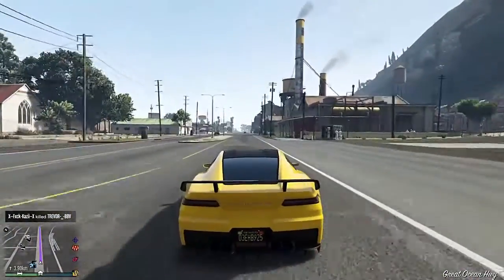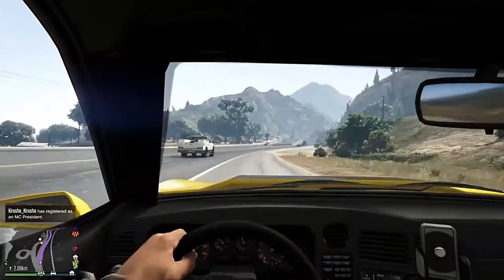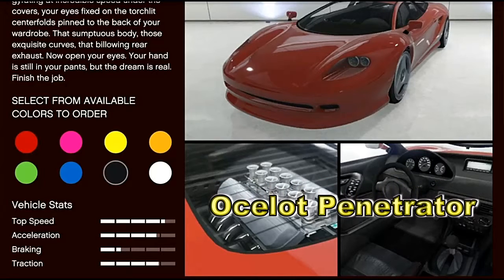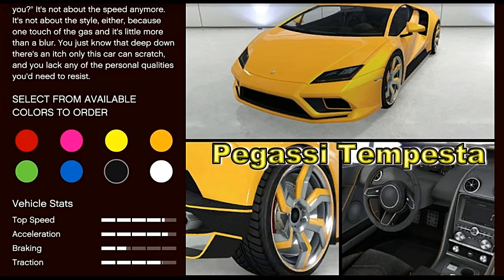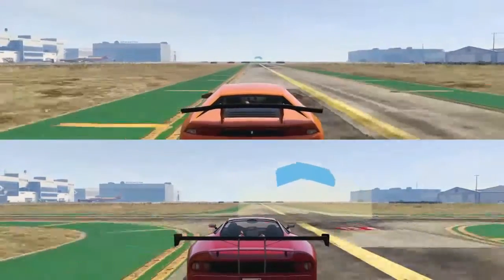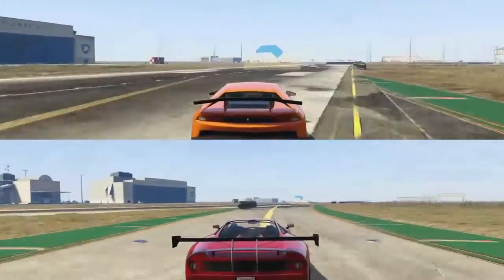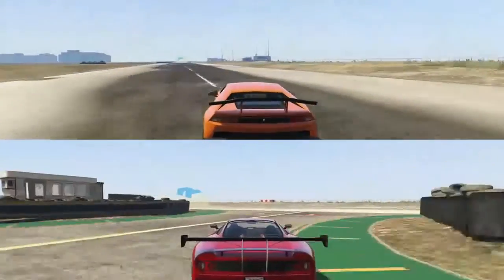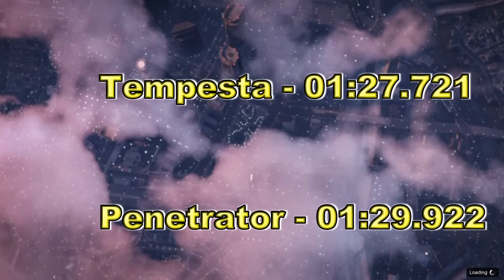GTA V - Import and Export - Tempesta Vs Penetrator Lap Test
Just a quick test of the next two top cars released with this new DLC.